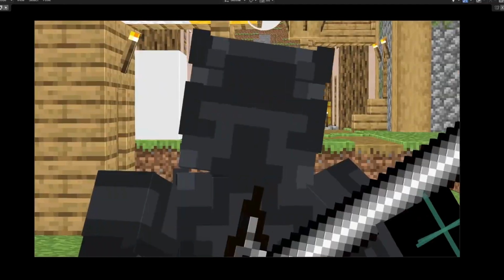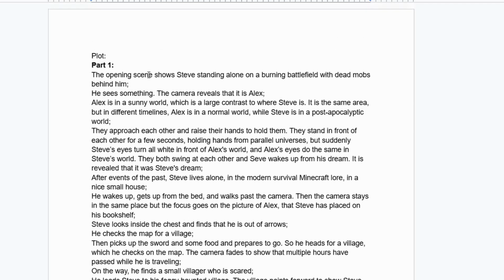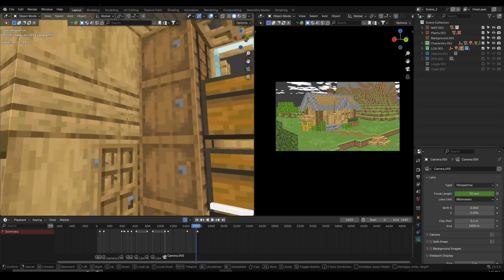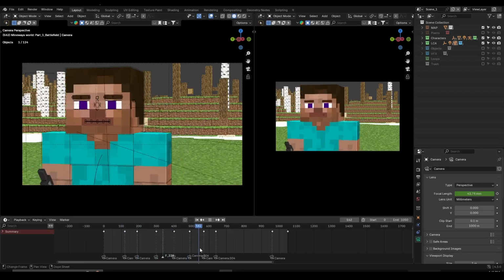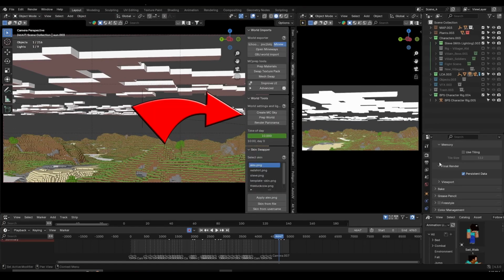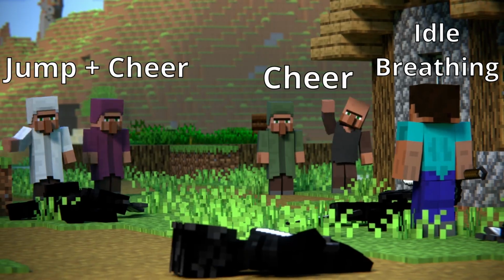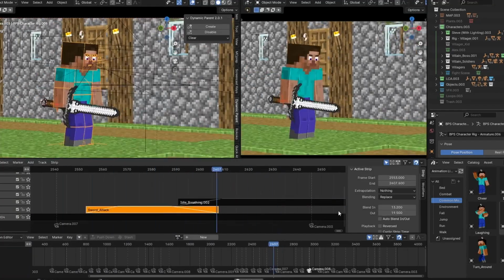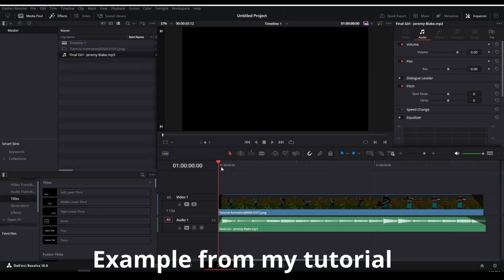The Art of Minecraft Animation – Behind the scenes of "Alex & Steve Life"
Timestamps:
00:00 - Intro
00:40 - Concept & Design
03:10 - Importing the world in Blender
03:45 - Animation Planning
04:45 - Lighting & Materials
05:45 - Animaton & Refinement
07:50 - Rendering & Video Editing
09:30 - Wrap-Up
10:00 - Outro